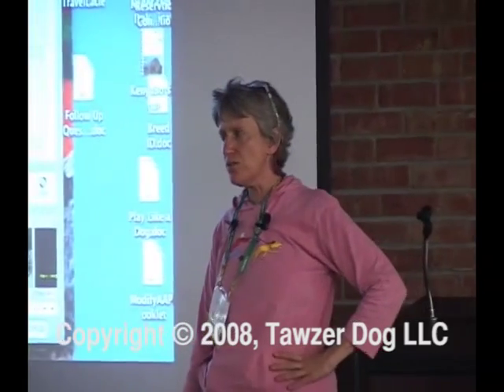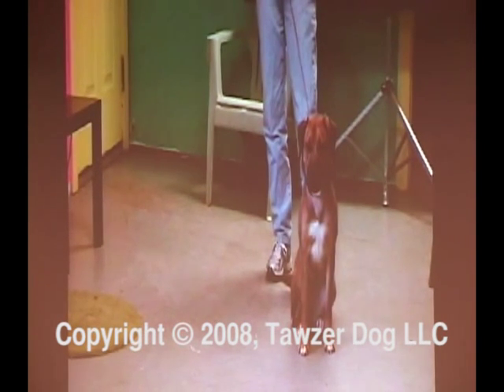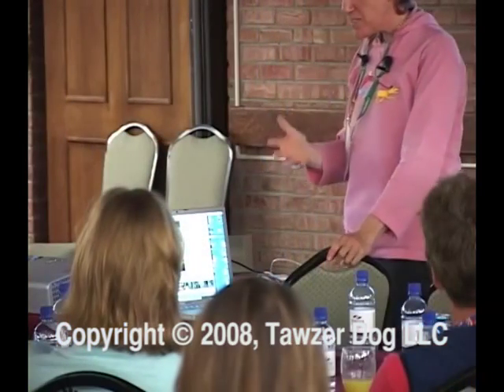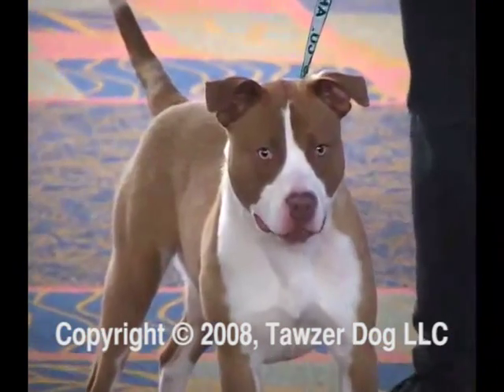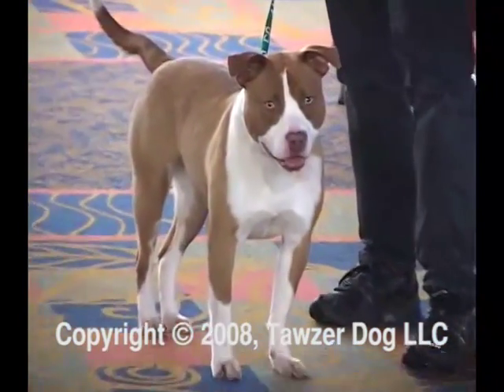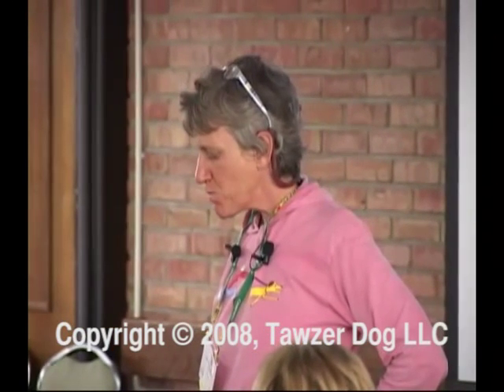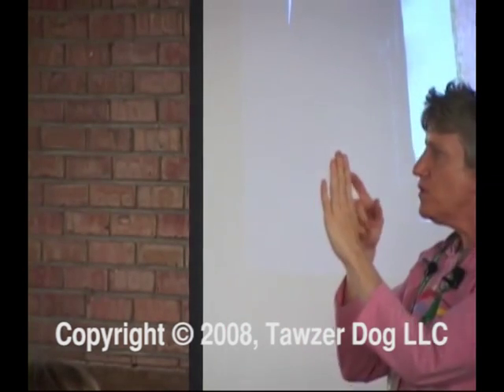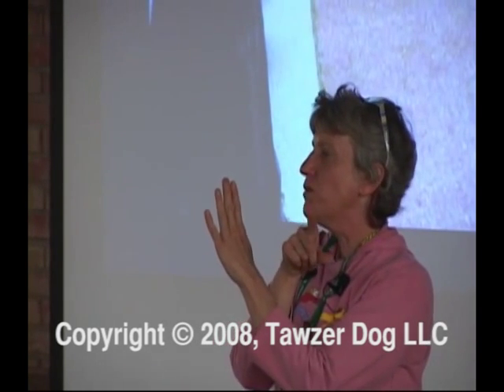Dog to Dog Interaction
Dog-To-Dog Interactions Basic/Intermediate

Presented by: Sue Sternberg

 This Video qualifies for 2 trainer CCPDT CEUs

This workshop shows how to evaluate dogs for serious dog aggression, as well as for appropriate and healthy dog-to-dog behaviors. Sue provides solid advice for matching shelter dogs for group housing and guidelines for safe shelter play groups. Sue uses video footage and live dogs to demonstrate.